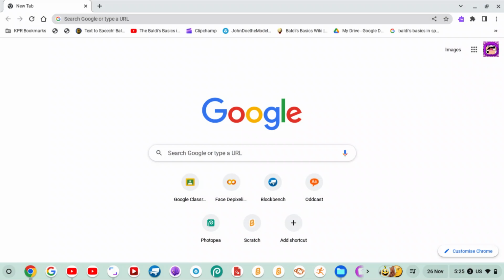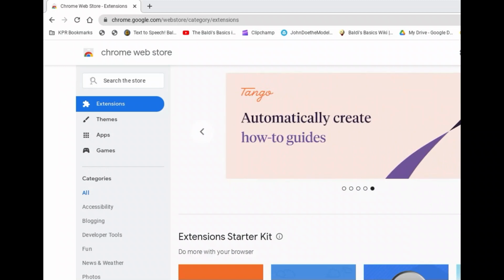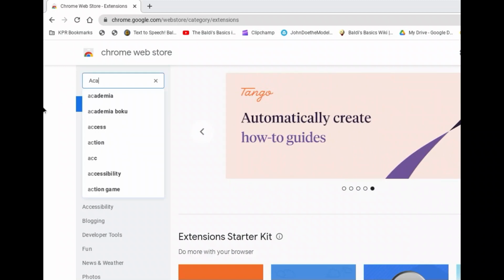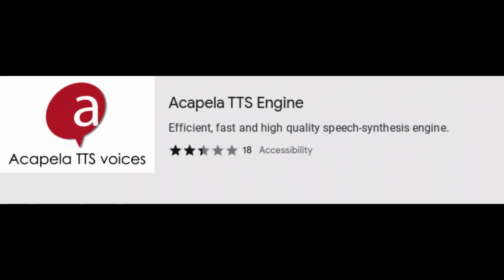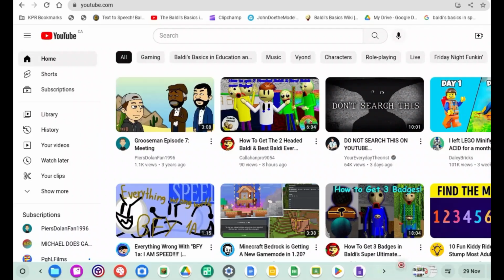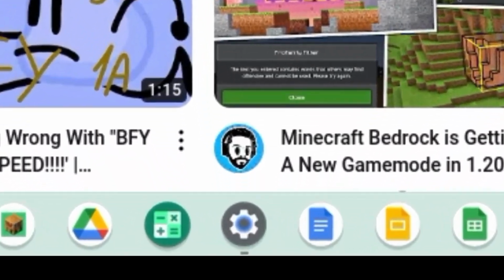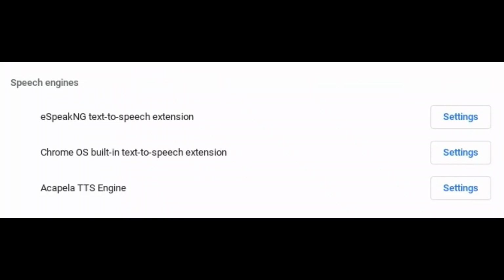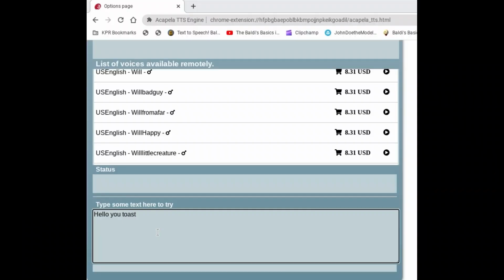How to get the purple shep voice without background music in a new way!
today, we will show you how to get the purple shep voice without the stupid background music in a new way! sadly, this method only works on chrome os. and also this video is inspired by atomites' video.